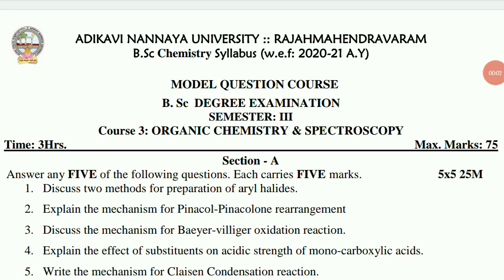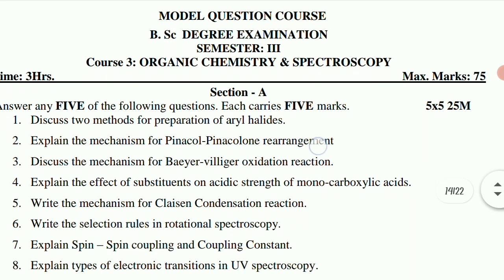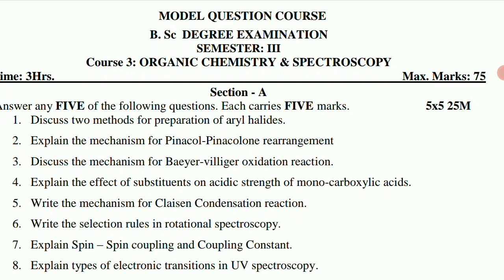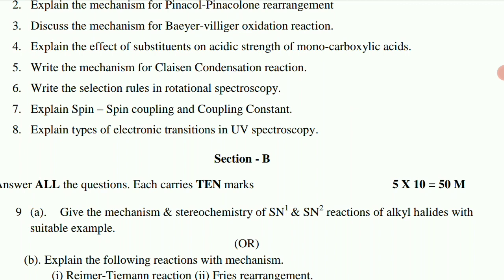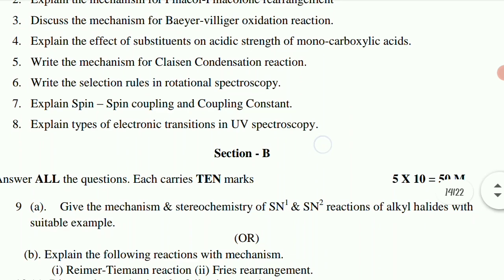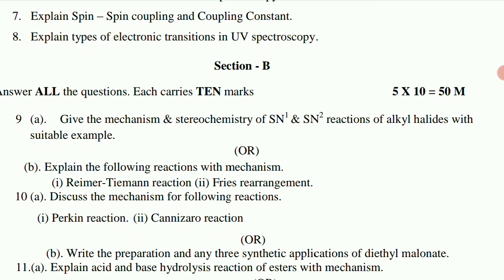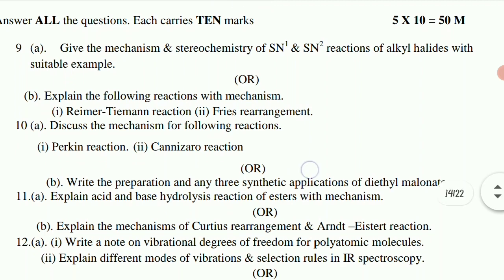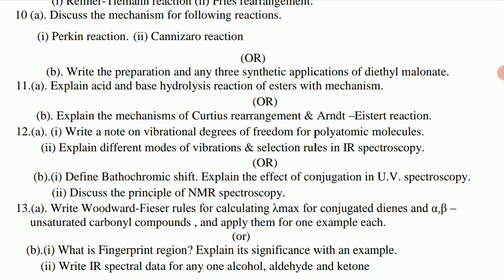AKNU sem 3 Chemistry Model Question Paper | Aknu sem 3 Chemistry Old Question Paper